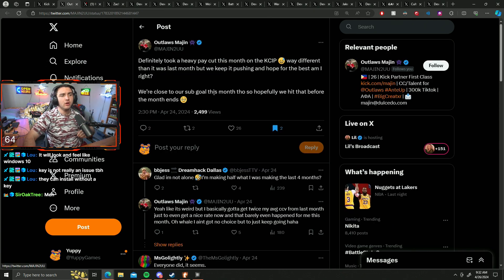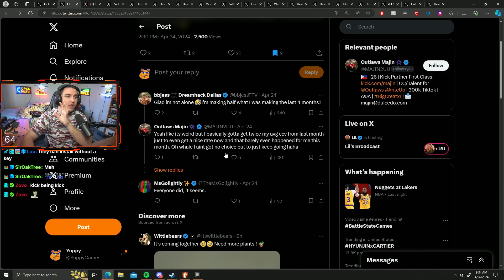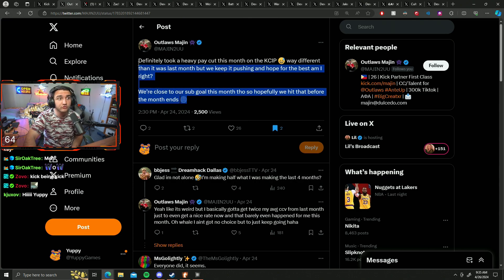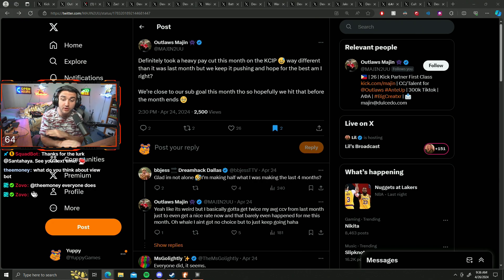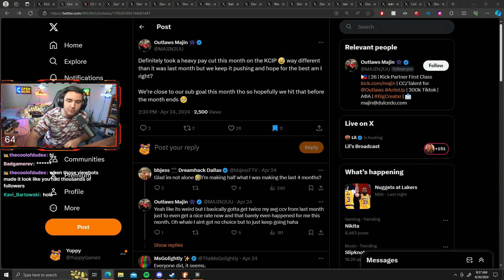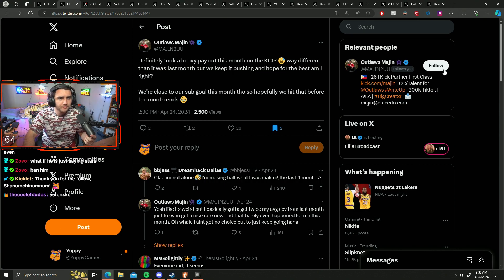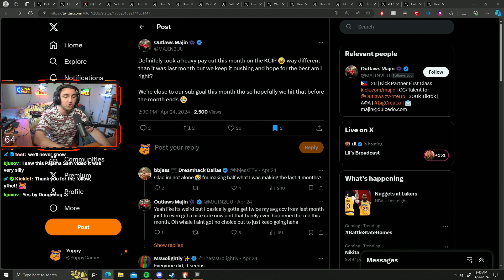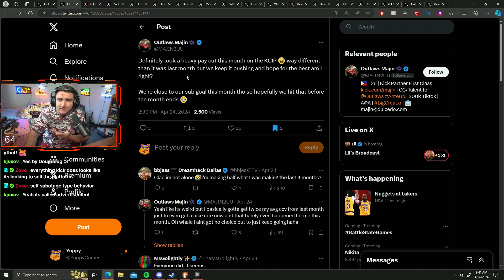Yuppy Talks about KCIP for the month of April